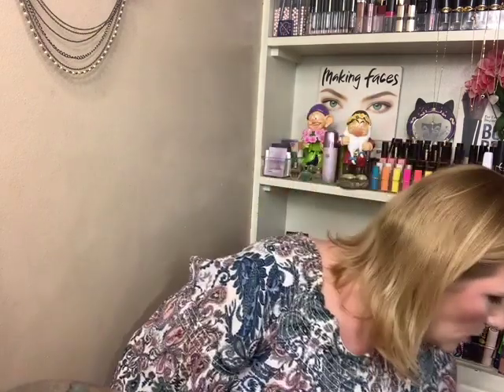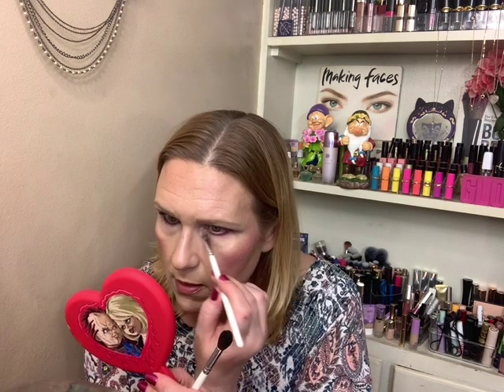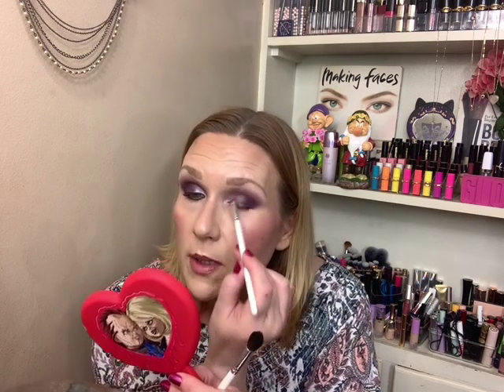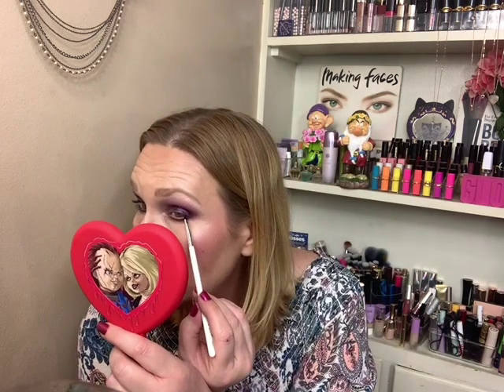GLAMLITE X CHUCKY COLLECTION/ GRWM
Wanna play? I hope so because this is a long video for sure. I do apologize for that but I am not a makeup artist and I don’t know what I am doing so it takes me a lot longer. Also I like to talk a lot.